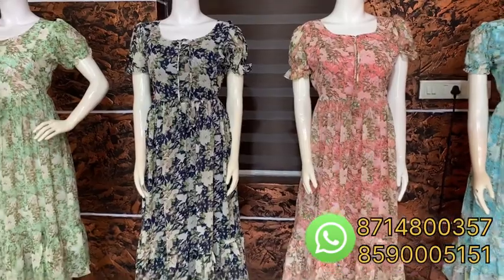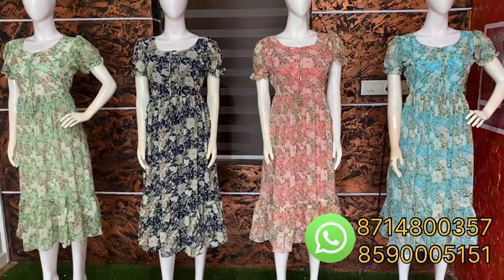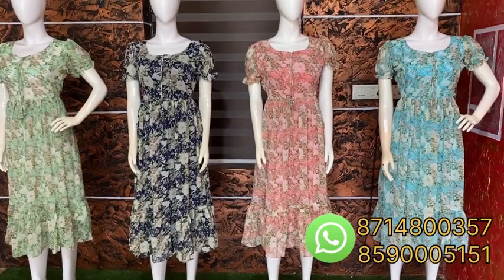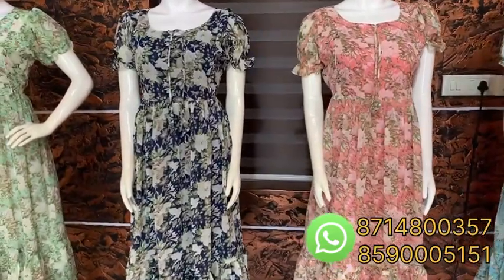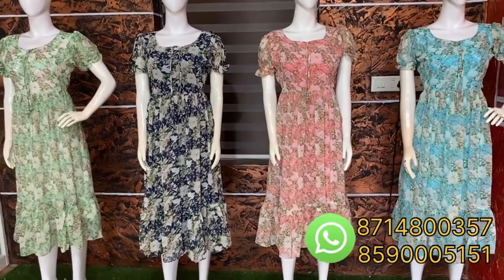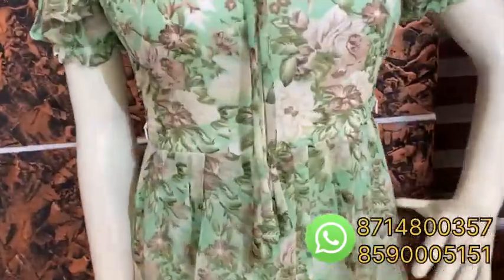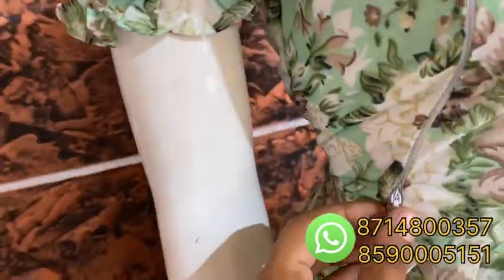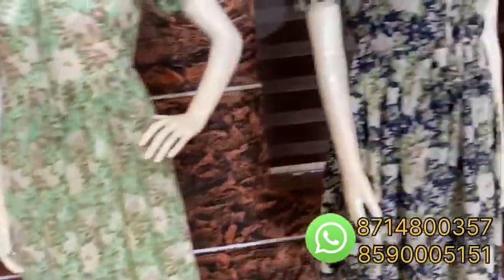Feeding Trending Floral Frocks ✨✨✨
Declaration

1.You must share the unboxing video with us within 24 hours of receiving the parcel
2.The video should start by showing the customer’s name and other        details
3.All 4 sides of the parcel should be included in the video.
4.It should be a single shot video.(i.e No pause & cuts )
5.Take video until you are convinced and satisfied with the quality of the product
NB:Please not that the colours in the video/ image can slightly vary from the orginal product due to